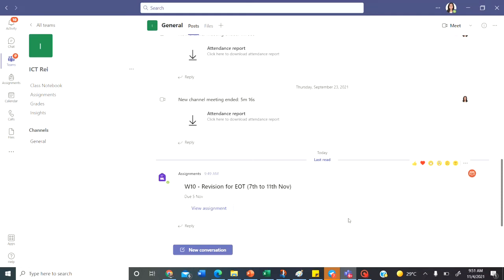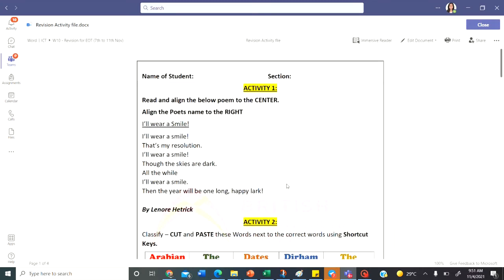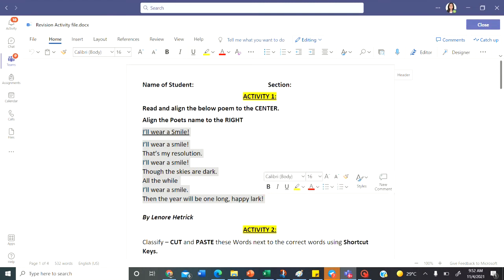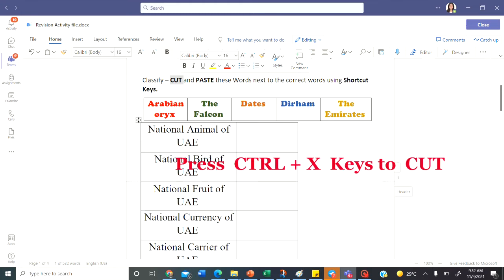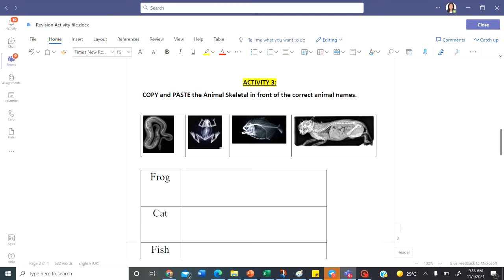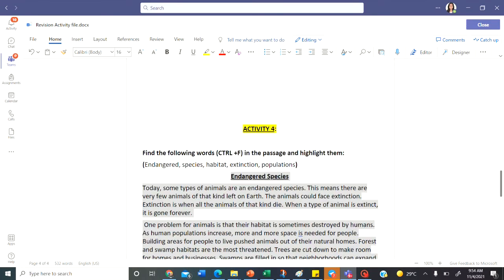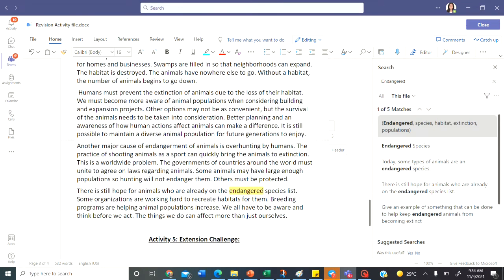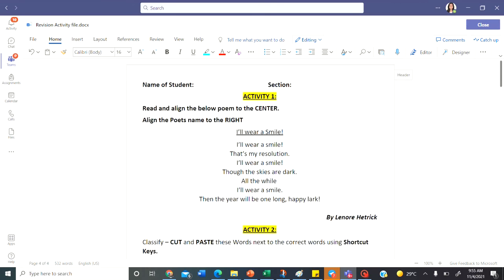Alignment, CUT , COPY , PASTE and FIND tool in Microsoft Word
1.  How to Align the Text
2. How to CUT and PASTE using the Shortcut Keys.
3. How to COPY and PASTE using the Shortcut Keys.
4. How to FIND the text using the Shortcut Keys.